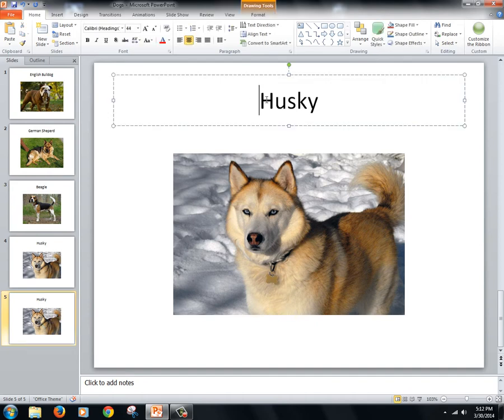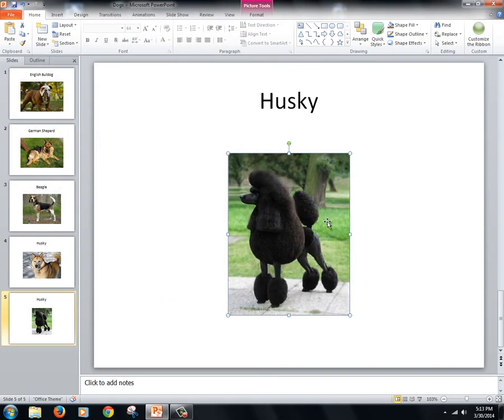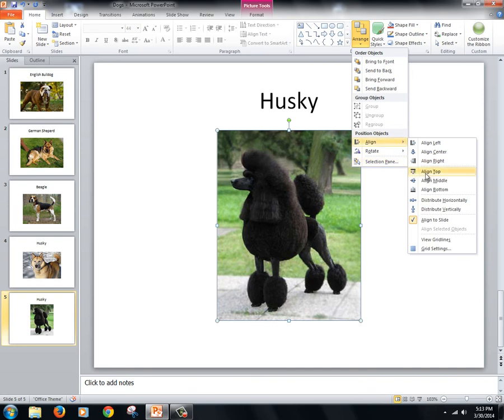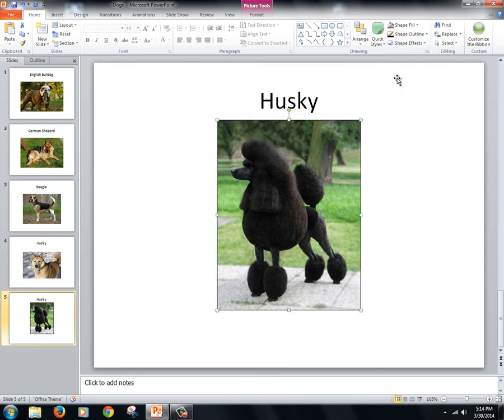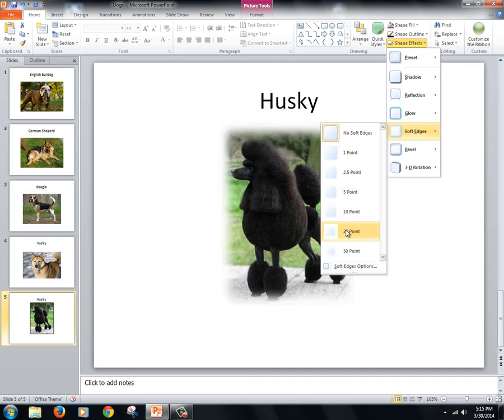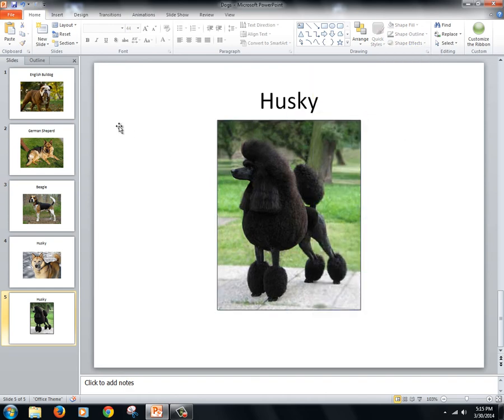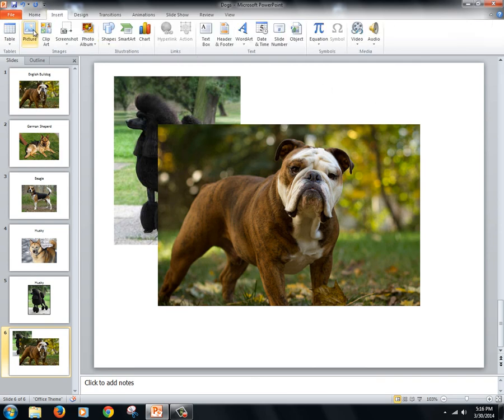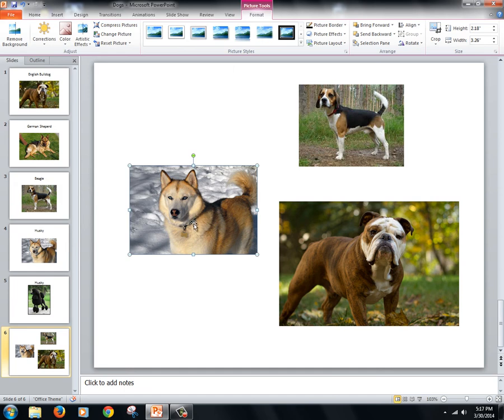Using Pictures in PowerPoint